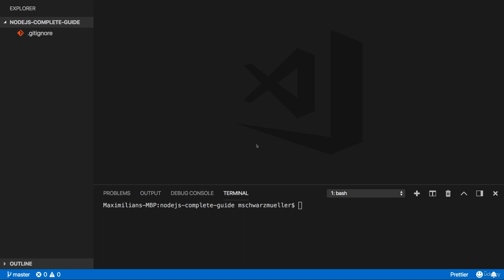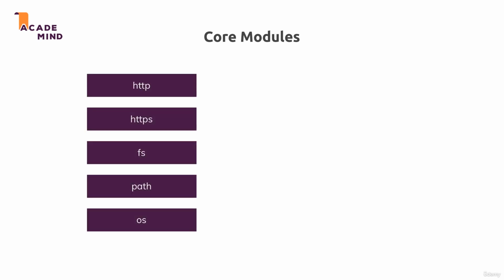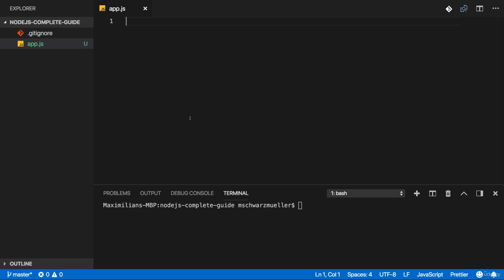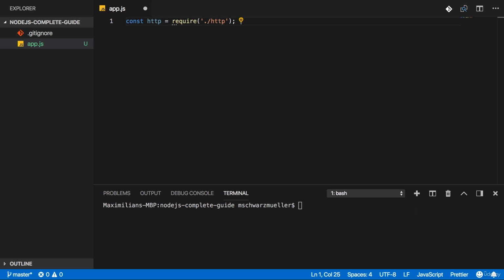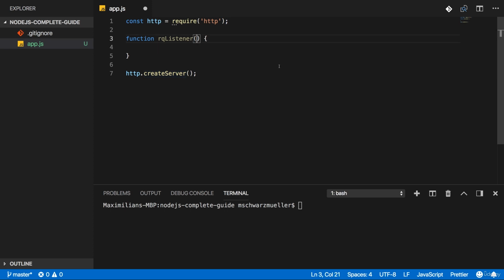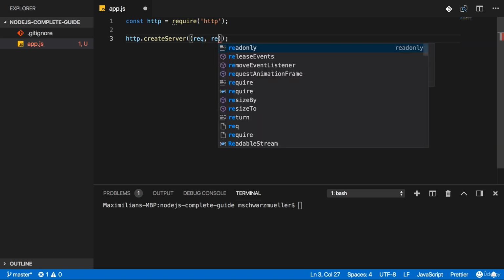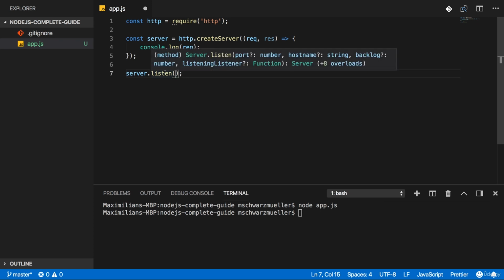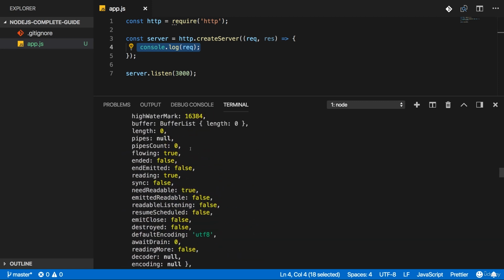How to Create server on NodeJS -The Complete Guide MVC, REST APIs, GraphQL, Deno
The Complete Guide MVC, REST APIs, GraphQL, Deno